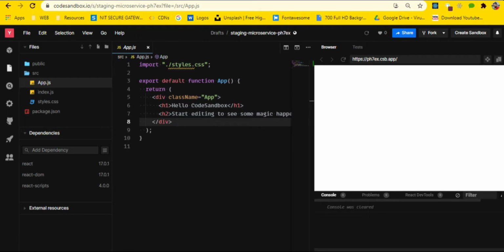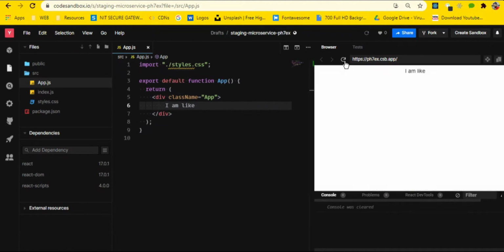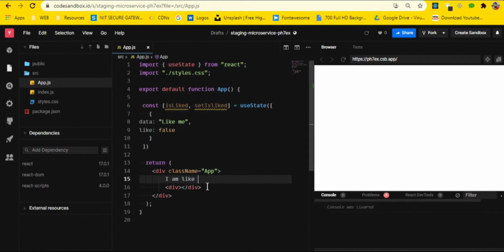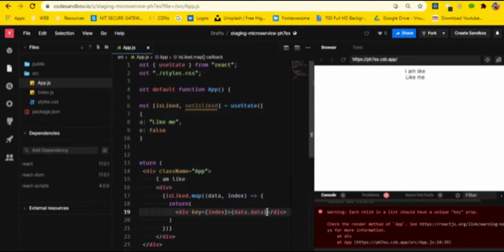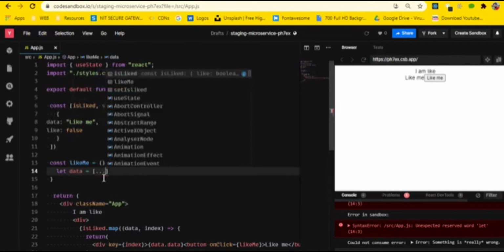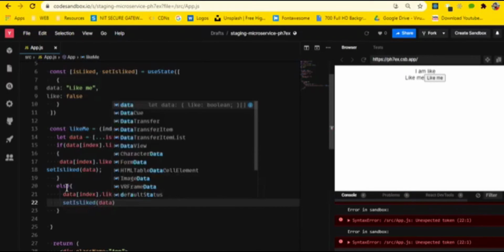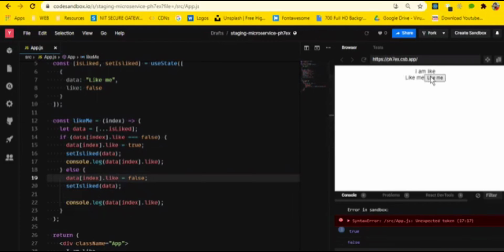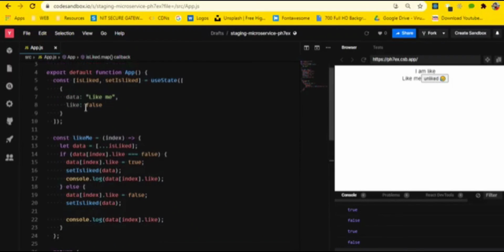Like Component Using React